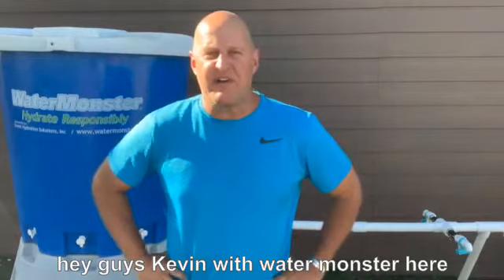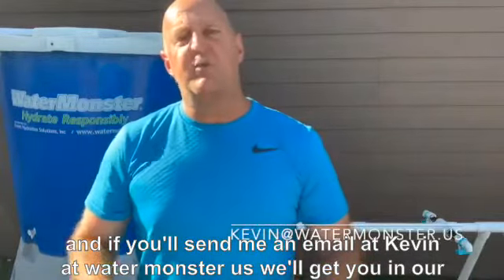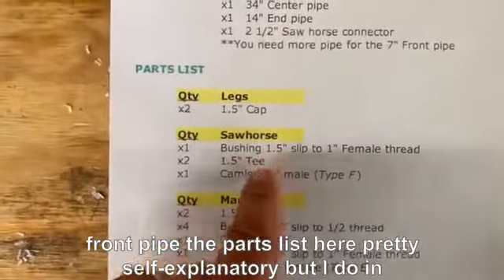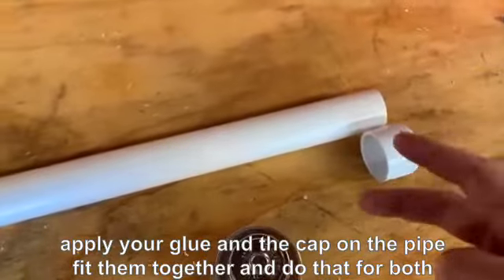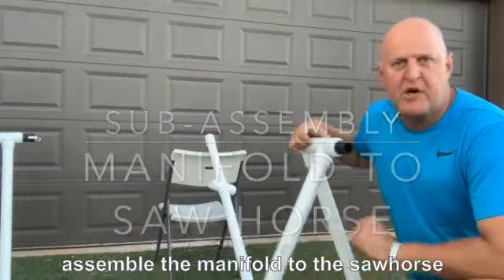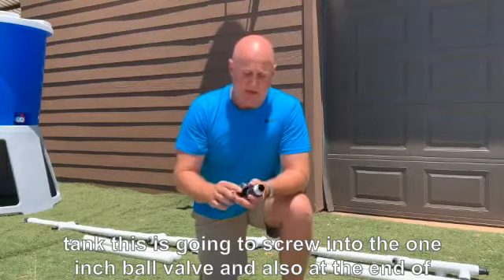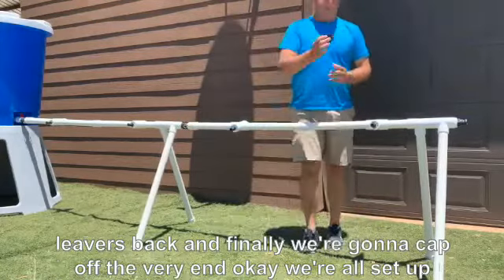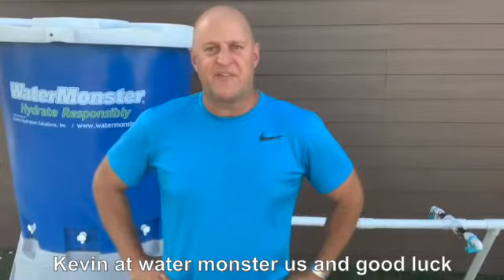How to build a Water Tank Manifold from Scratch (DIY) | WaterMonster Hydration Solutions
Learn how to build your own Manifold system for the WaterMonster tank system for socially distanced water provision. This is great for events, and organizations.

(Skill level 6.5/10 for those who are good in the workshop and have the tools.)